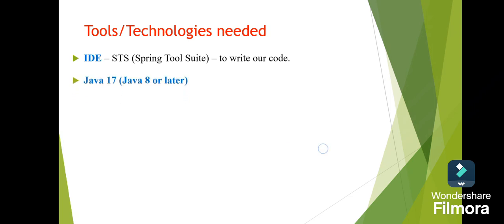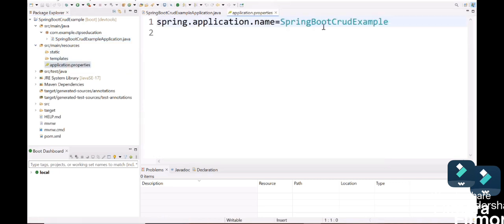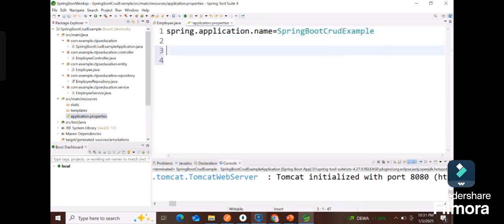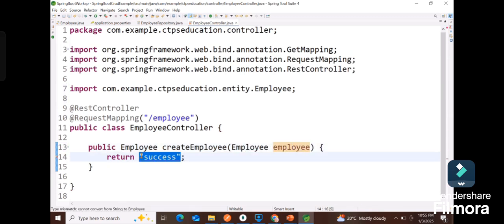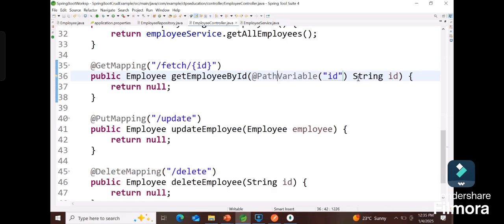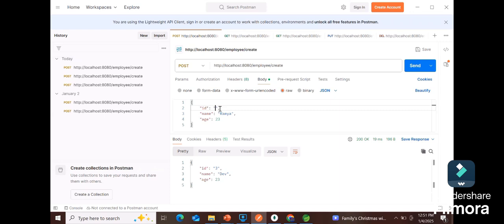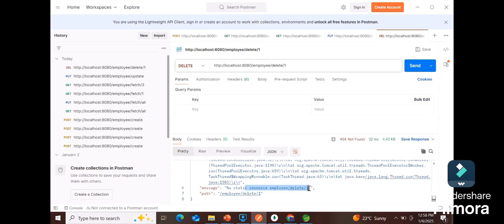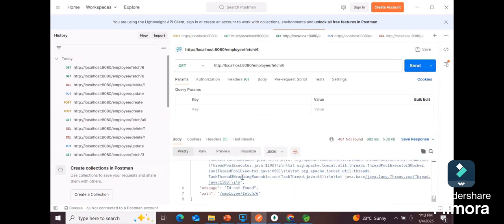Spring Boot MongoDb REST API CRUD operations Project | Spring Boot Complete Project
Spring Boot MongoDb REST API CRUD operations using Spring Data Mongo and Postman

In this video, Spring boot project is created to understand easily about each concepts.
Create, Read, Update and Delete APIs

Employee resource is created and CRUD operations are performed.

Watch this playlist for Spring boot interview questions